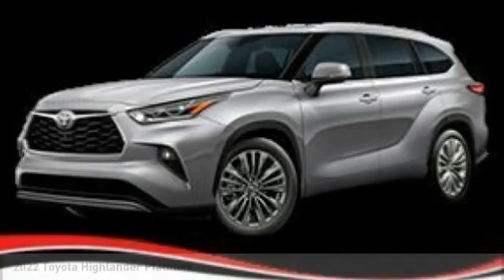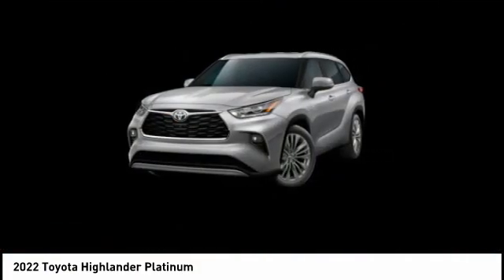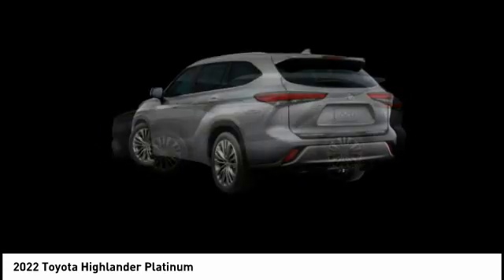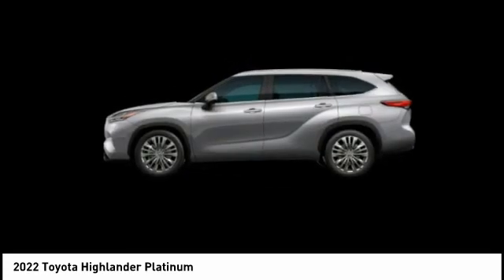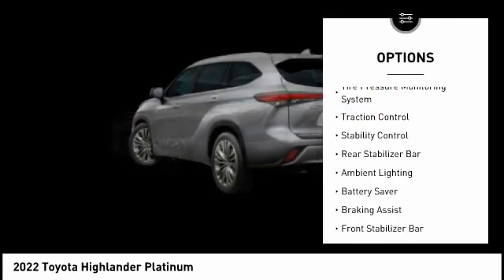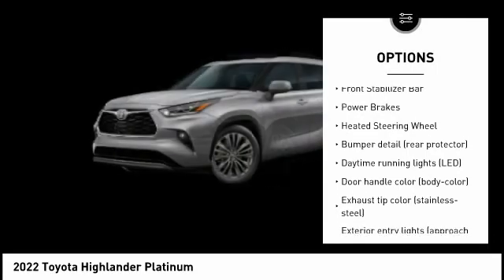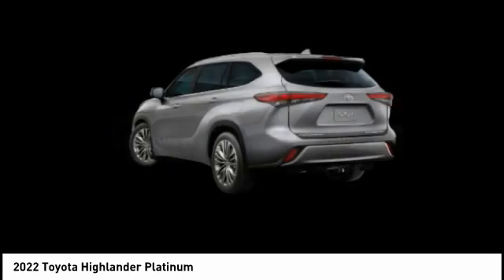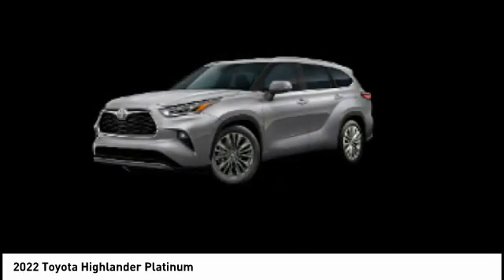2022 Toyota Highlander Cedar Falls IA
2022 Toyota Highlander Platinum

Pick up this Celestial Silver Metallic 2022 Toyota Highlander, available today at Dan Deery Toyota. This could be the one you've been searching for.